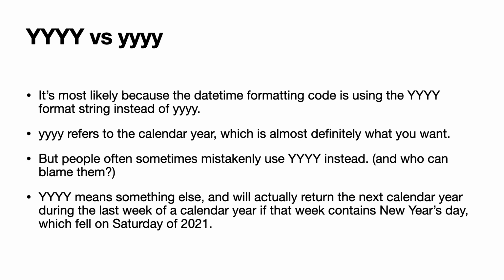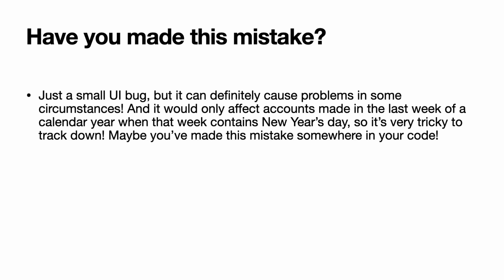Netflix datetime formatting bug YYYY vs yyyy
UPDATE: After my bug report, Netflix has fixed this issue.

In the last week of December 2021, I restarted my Netflix subscription. Why? Well people wouldn’t stop talking about Squid Game, and I finally gave in.

I saw something curious

Member Since December 2022

Windows 10 Chrome
What? When I made this account, it was still December 2021. Why did it say 2022?

Just to make sure it wasn’t my computer’s fault, I checked the mobile website. Same thing:

Well, I’m a software engineer, and I’ve actually faced this sort of problem before. It’s most likely because the datetime formatting code is using the YYYY format string instead of yyyy.

yyyy refers to the calendar year, which is almost definitely what you want.

But people often sometimes mistakenly use YYYY instead. (and who can blame them?)

YYYY means something else, and will actually return the next calendar year during the last week of a calendar year if that week contains New Year’s day, which fell on Saturday of 2021.

Just a small UI bug, but it can definitely cause problems in some circumstances! And it would only affect accounts made in the last week of a calendar year when that week contains New Year’s day, so it’s very tricky to track down! Maybe you’ve made this mistake somewhere in your code!